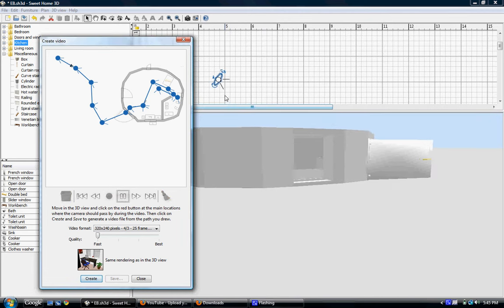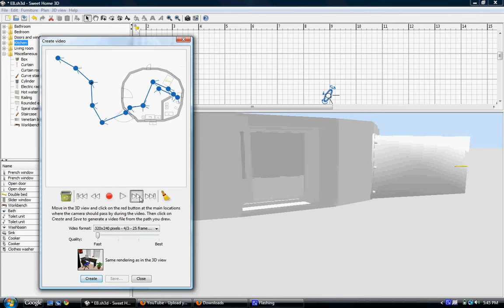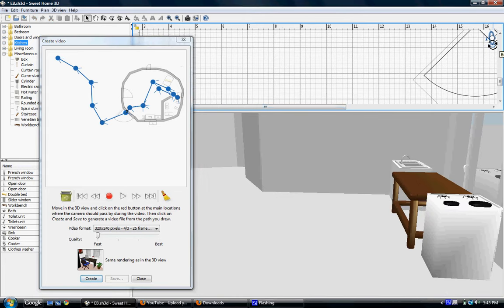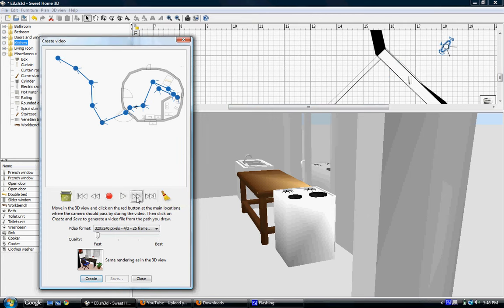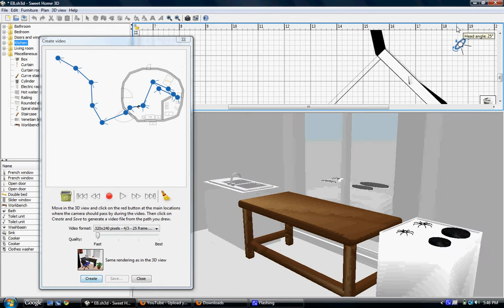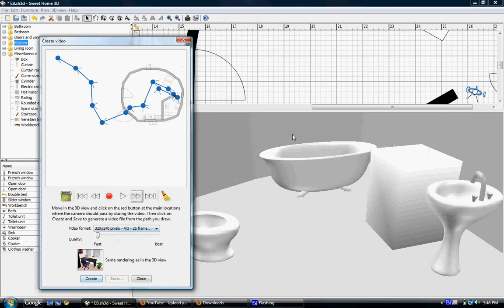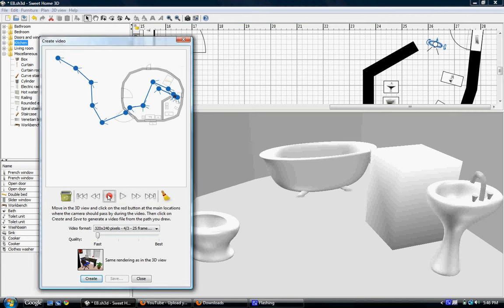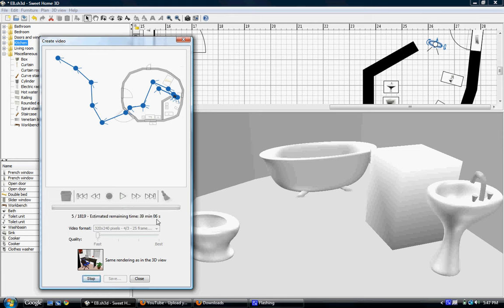sweethome3d walkthrough video creation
sweethome 3D review
needs
list of all notes connected and not connected to objects
compass bearing
hot keys
space bar does grab screen
collaboration mode
How do I know what has been changed if someone makes changes?
tip
set prefs first!
nice to have
connection to vendors for pricing of items
resale to
IKEA
home depot
etc
need to know how much everything will cost!
spreadsheet of items in drawing
support for custom field creation for pricing / costing /labor / notes/ options to attach images and links
import Google Sketchup objects
more outside objects
trees
plants
fountains
etc
nice
video walkthrough
easy to edit!
real time visualization